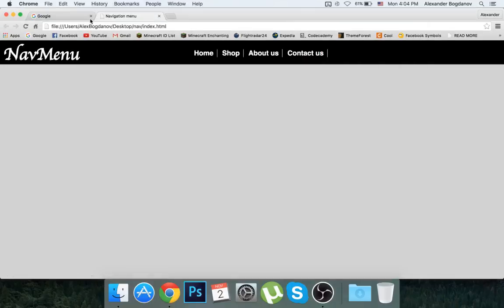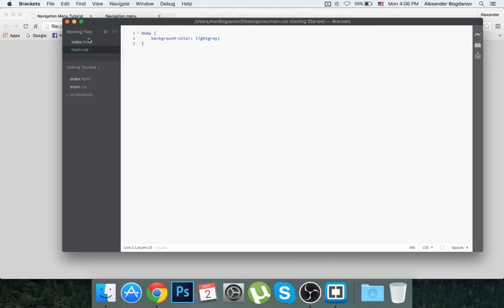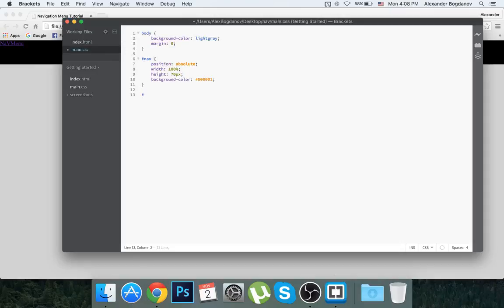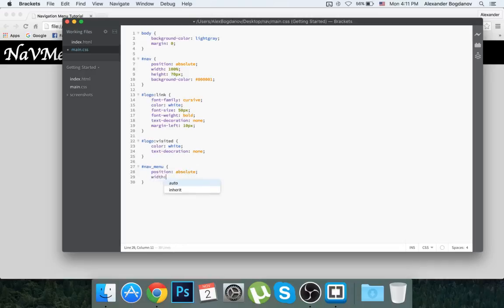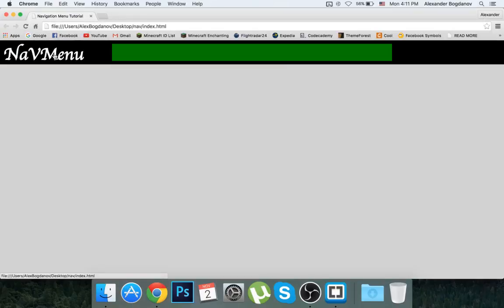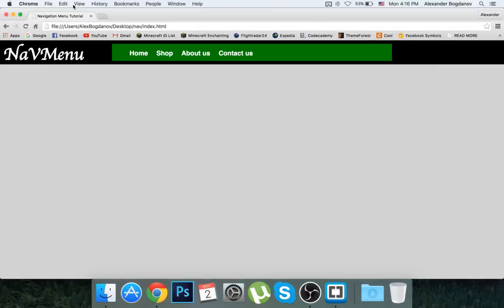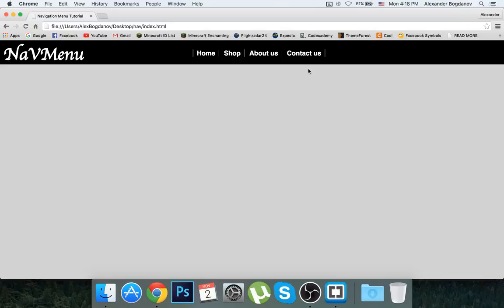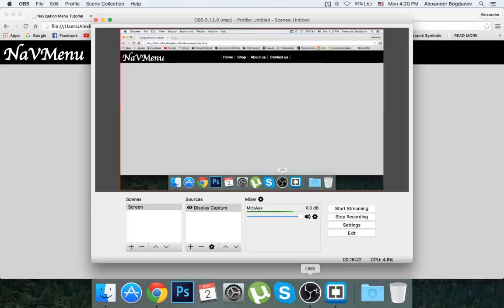How to make a Modern Navigation Menu in HTML & CSS [Fast and Easy] - CodingTuts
~Help me provide better content for you lovely people

CodingTuts
Programming
Become a programmig pro
Web design
Web development
HTML
HTML 5
CSS
HTML website
How to make an HTML website
How to make an HTML and CSS website
Creating a website
Creating an HTML website
Creating an HTML and CSS website
How to create a website
How to create an HTML website
How to create and HTML and CSS website
Website fast
HTML website fast
HTML and CSS website fast
How to make a website fast
How to make an HTML website fast
How to make an HTML and CSS website fast
Creating a website fast
Creating an HTML website fast
Creating an HTML and CSS website fast
How to create a website fast
How to create an HTML website fast
How to create an HTML and CSS website fast
Website easy
HTML website easy
HTML and CSS website easy
How to make a website easy
How to make an HTML website easy
How to make an HTML and CSS website easy
Creating a website easy
Creating an HTML website esy
Creating an HTML and CSS website easy
How to create a website easy
How to create an HTML website easy
How to create an HTML and CSS website easy
Website fast and easy
HTML website fast and easy
HTML and CSS website fast and easy
How to make a website fast and easy
How to make an HTML website fast and easy
How to make an HTML and CSS website fast and easy
Creating a website fast and easy
Creating an HTML website fast and easy
Creating an HTML and CSS website fast and easy
How to create a website fast and easy
How to create an HTML website fast and easy
How to create an HTML and CSS website fast and easy